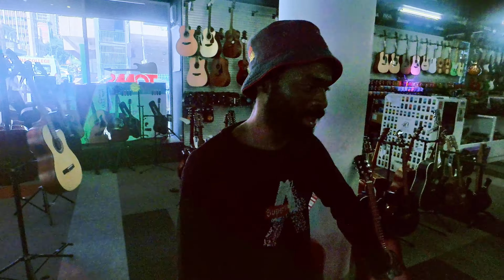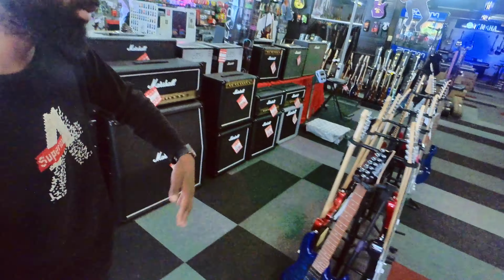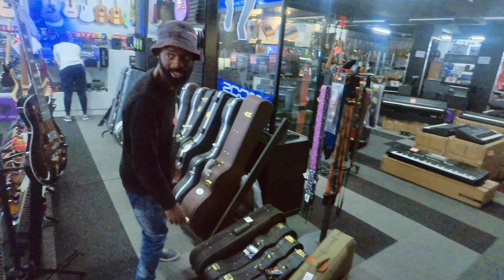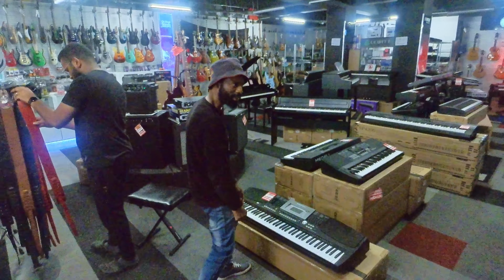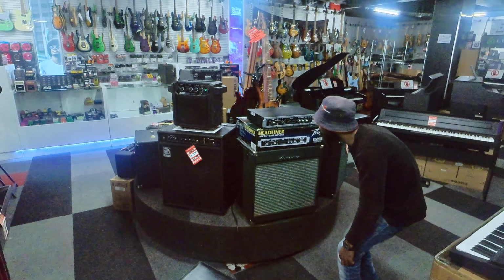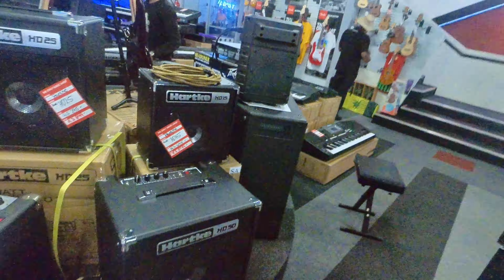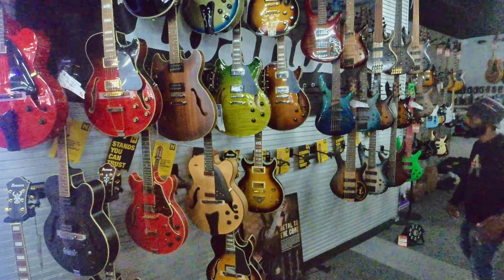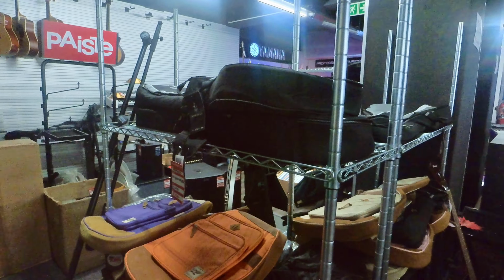Toms Music in Braamfontein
A great music store in the heart of Braam, 3 stories with tons of instruments and equipment available. Ranging from the novice to the expert in musical instrument.

As a content creator, they also have equipment for Vlogging and Podcasts also. Staff is super friendly, knowledgeable and willing to work with you at your level.

Shop Notebooks, Journals and Planners here